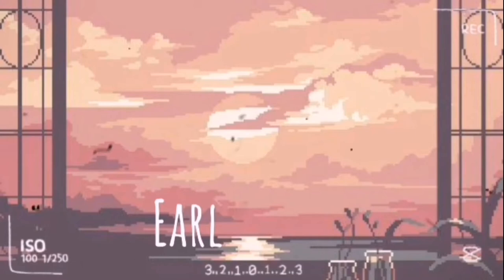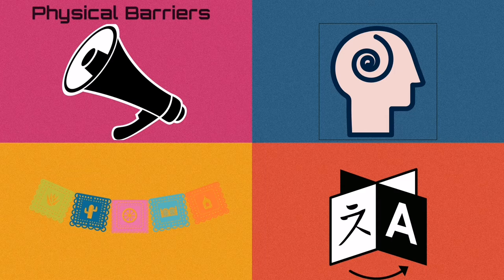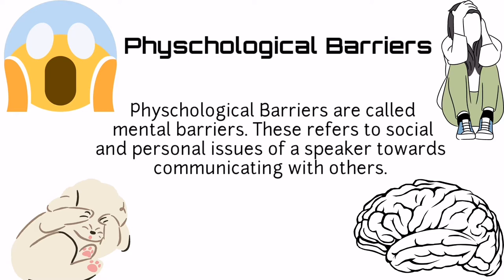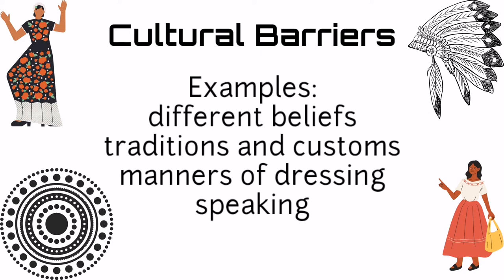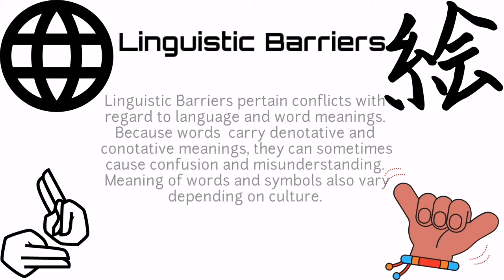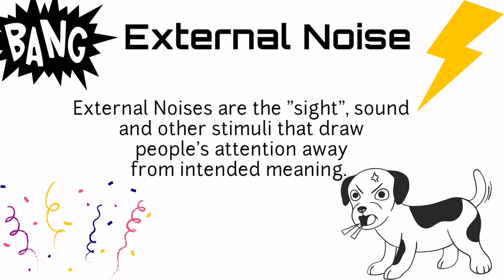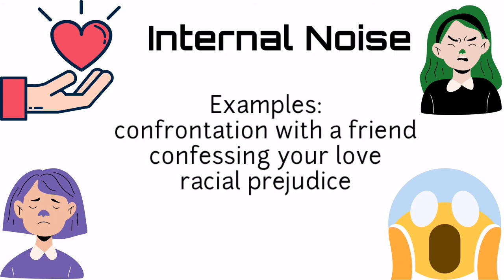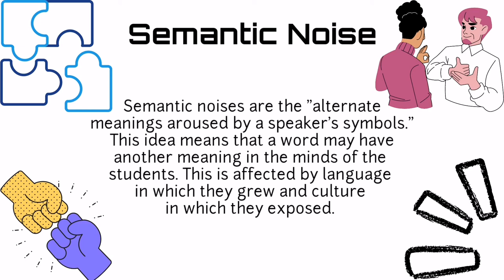Communication Breakdown Vlog|| Oral Communication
Listen ad-free with YouTube Premium
Song            Blueming
Artist            IU
Album          Love poem
Kakao Entertainment (on behalf of Kakao Entertainment); UNIAO BRASILEIRA DE EDITORAS DE MUSICA - UBEM, LatinAutor - PeerMusic, CMRRA, LatinAutorPerf, LatinAutor, Polaris Hub AB, ASCAP, Forward Music Publishing Co., Ltd., BMG Rights Management (US), LLC, and 17 Music Rights Societies